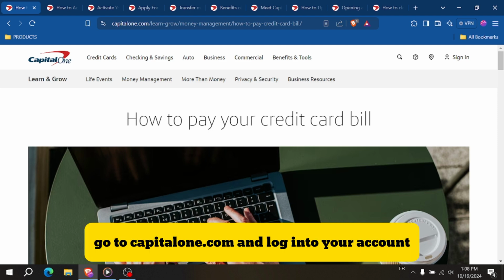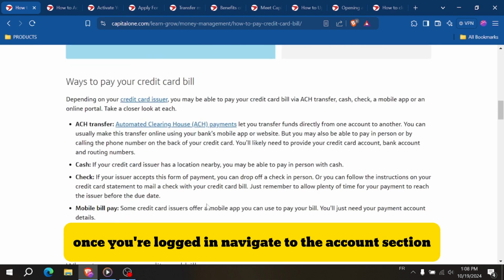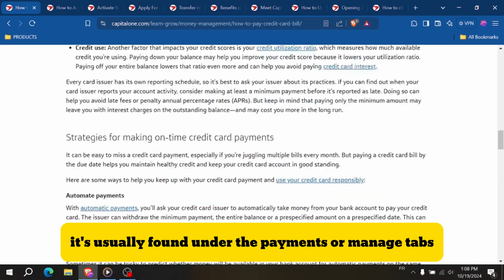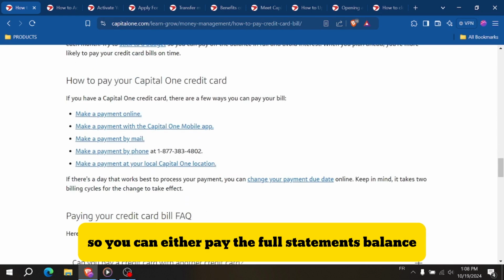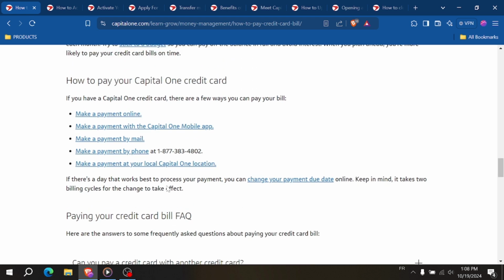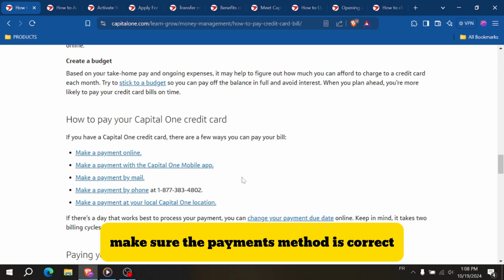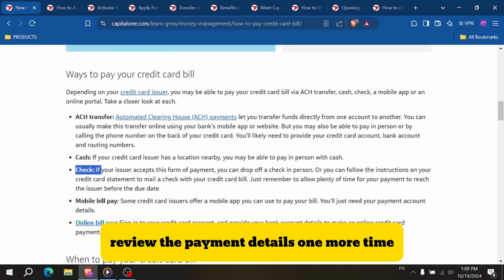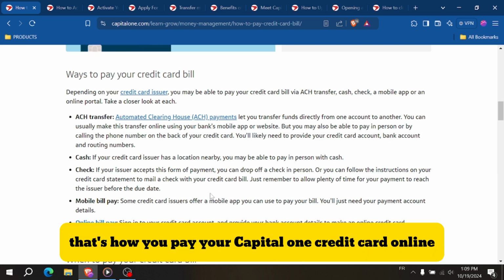How to Pay Capital One Credit Card Online (Simple Guide)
How to Pay Capital One Credit Card Online
Find out how to pay your Capital One credit card online with this step-by-step guide! We’ll show you the quickest and easiest way to make payments through the Capital One website or app. Stay on top of your finances with hassle-free online payments!